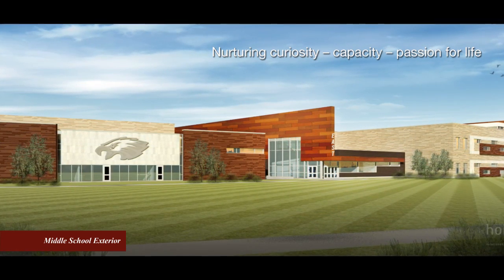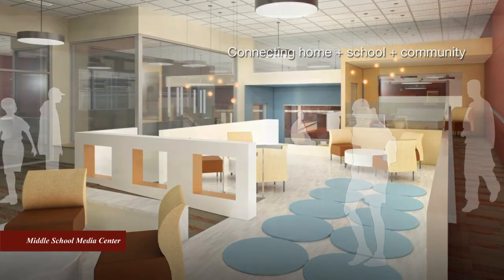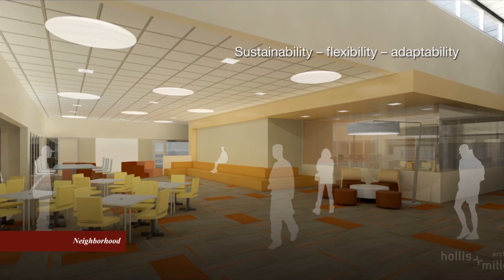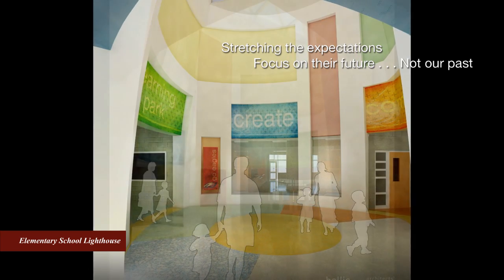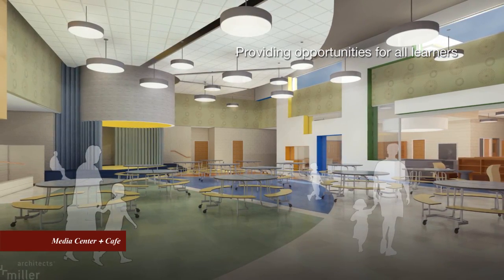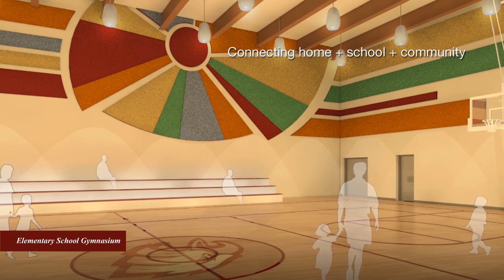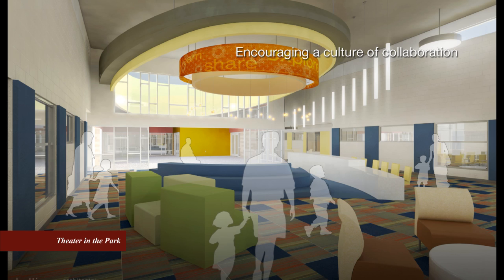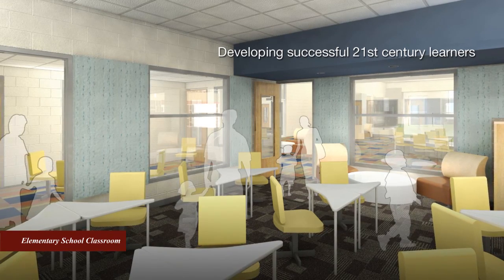Virtual Tour of East Middle School and 2nd Elem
The architects have put together virtual tours of the interiors of our new schools.